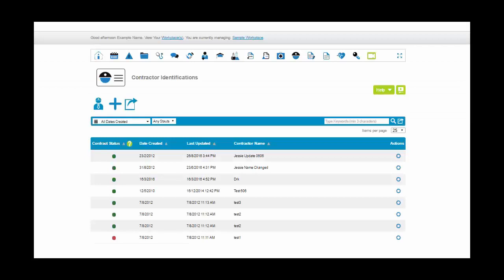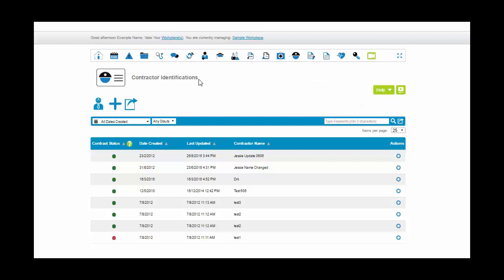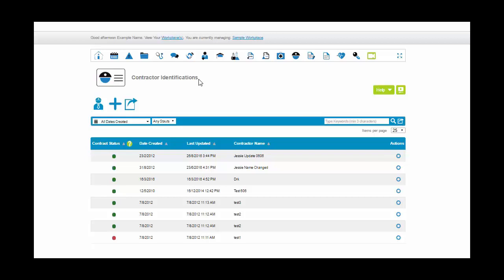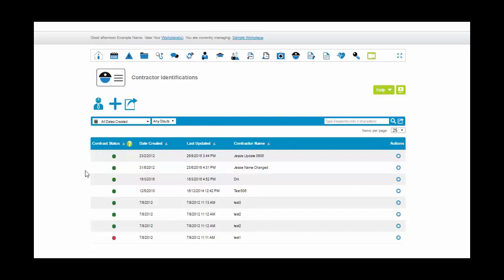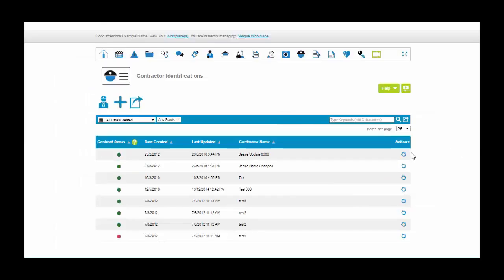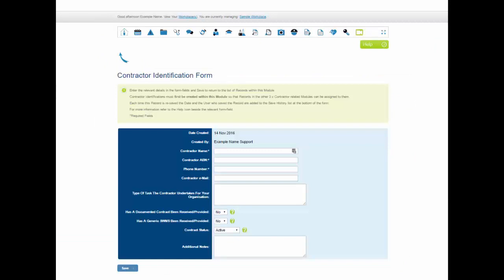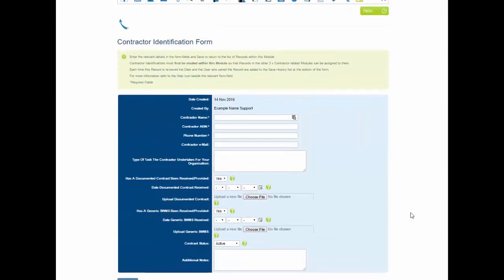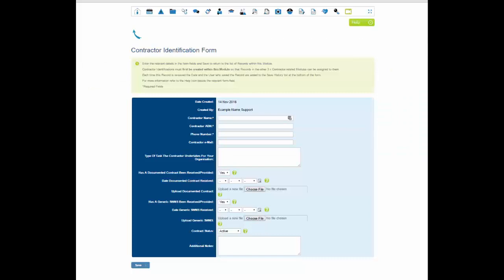HiiSafe - Contractor Identifications (Desktop)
This tutorial demonstrates the Contractor Identifications module of the HiiSafe WHS Management System, in a desktop web-browser.